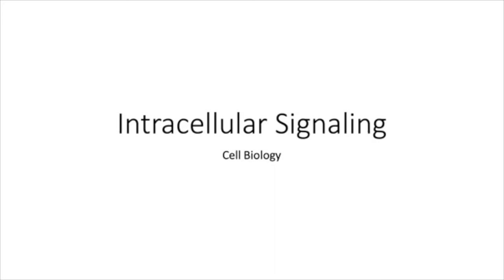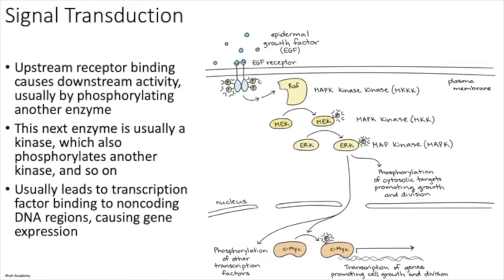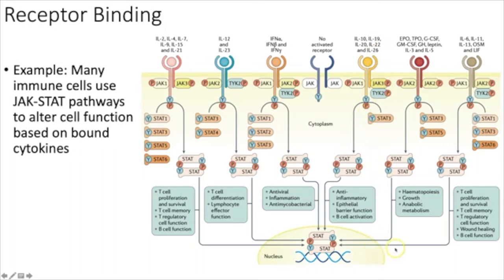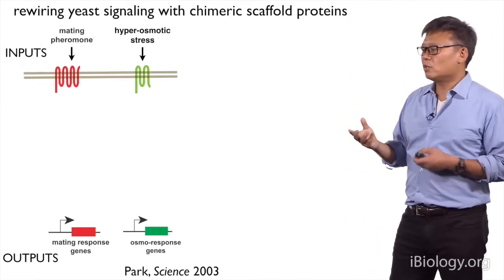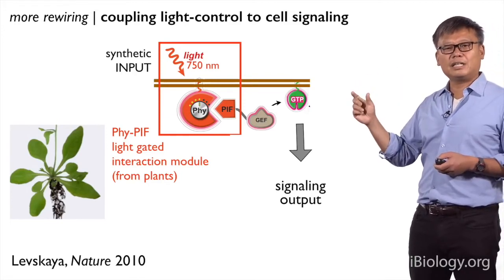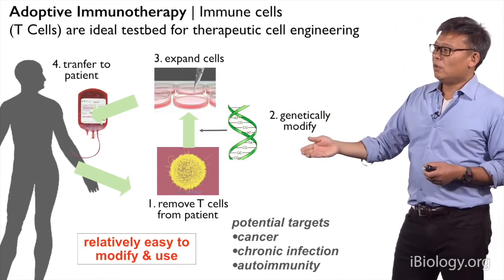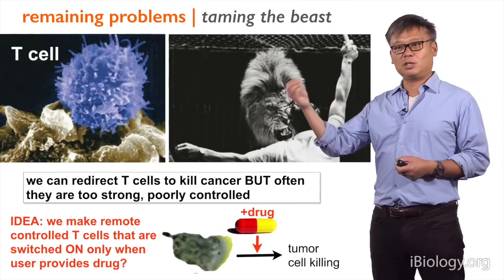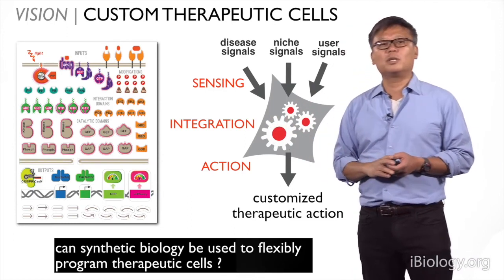Cell Bio Intracellular COMPLETE